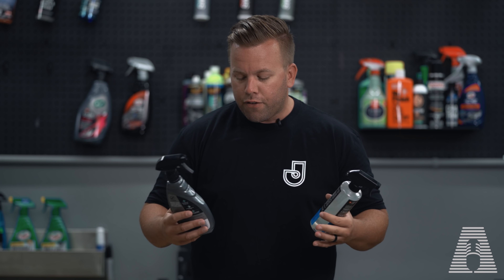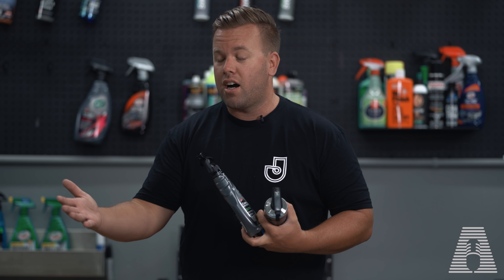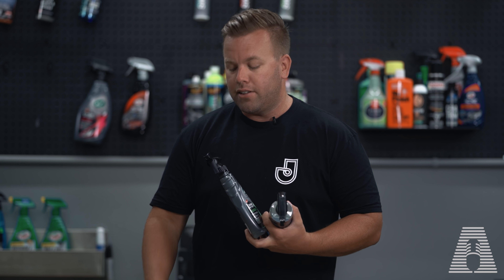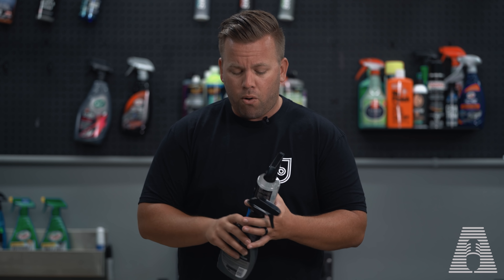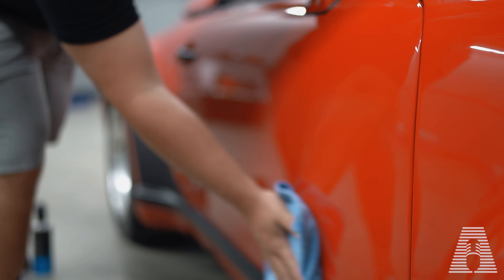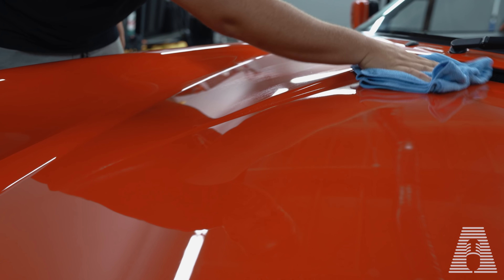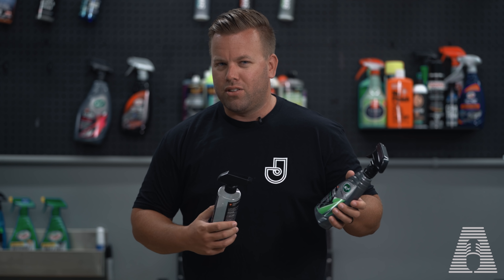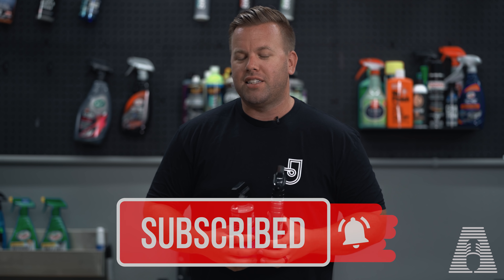MY CURRENT TOP TWO BEST SPRAY SEALANTS - GET THESE PRODUCTS ASAP!!!!!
MY CURRENT TOP TWO BEST FORMS OF PROTECTION - GET THESE PRODUCTS ASAP!

1077 E. Pacific Coast HWY